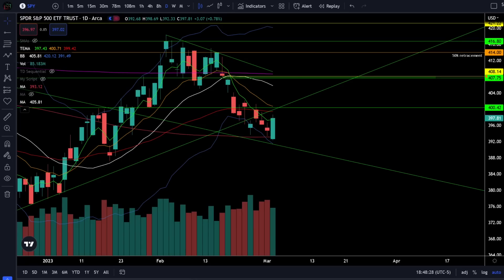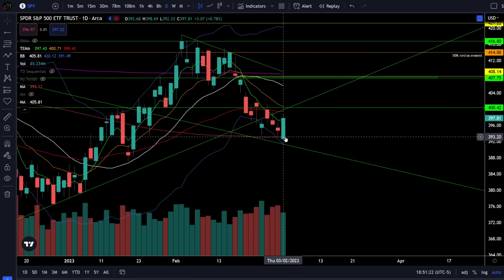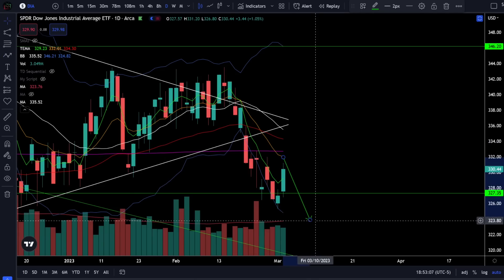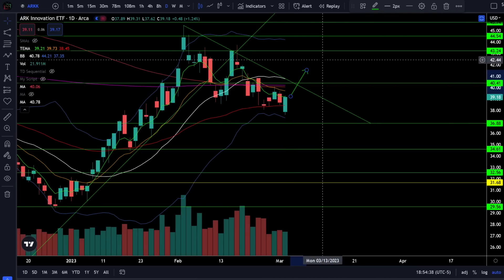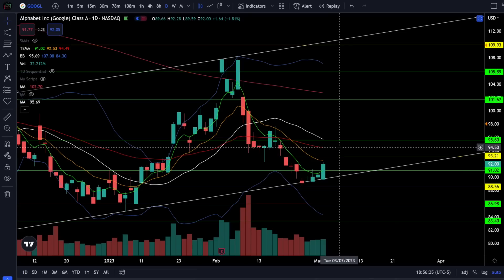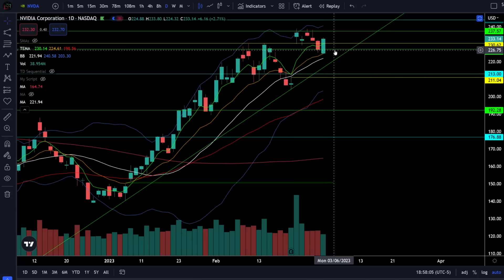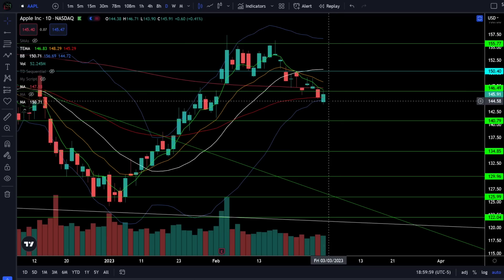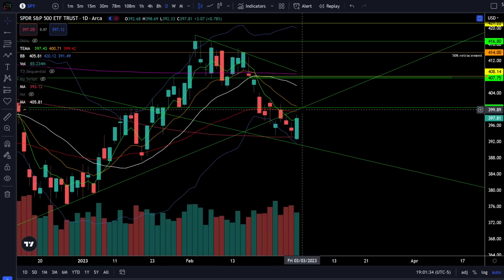Was Today just a BULL TRAP?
[0:00] Intro
[0:12] SP500/SPY
[1:32] Nasdaq100/QQQ
[2:22] Dow Jones/DIA
[3:00] Russell2000/IWM
[3:32] ARKK ETF
[4:01] VIX
[4:25] Bitcoin/BTC
[4:49] Google / GOOGL
[5:36] Amazon / AMZN
[6:06] Microsoft / MSFT
[6:28] Nvidia / NVDA
[6:56] Tesla / TSLA
[7:41] Apple / AAPL
[8:13] Sectors/XLF/XLI/XLV/XLE
[9:08] Summary

Price is still in a critical zone between support and resistance. Know both scenarios and let the price action do ALL the talking from here. Check out the analysis!